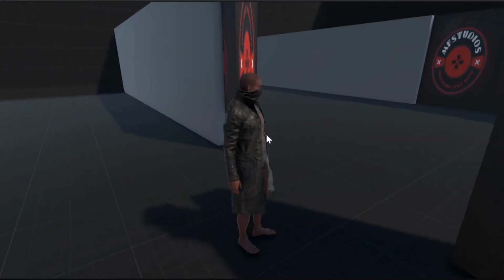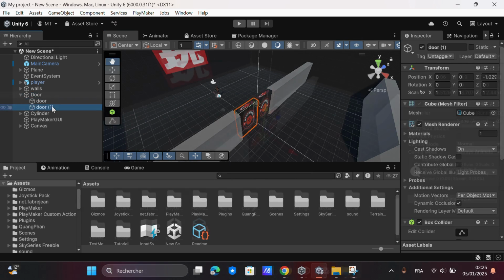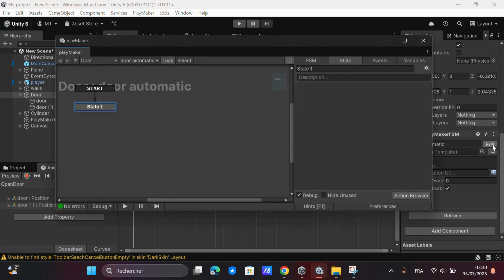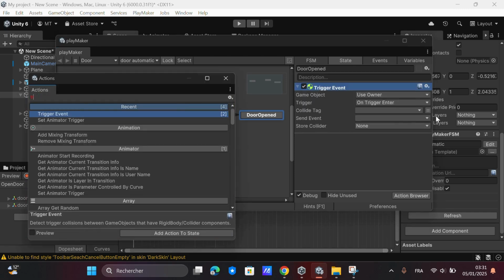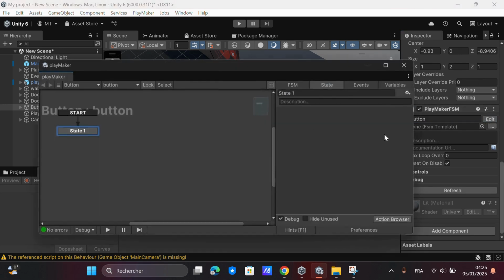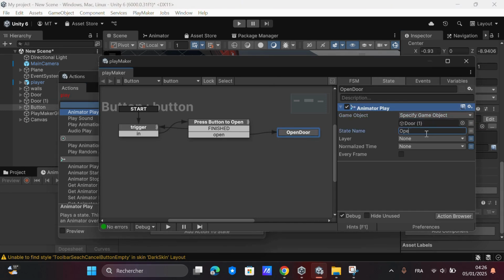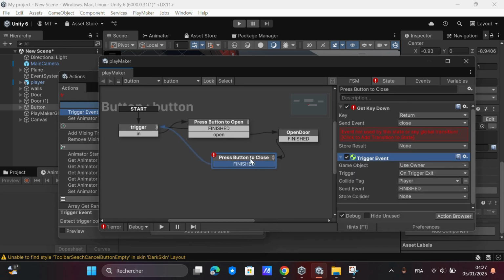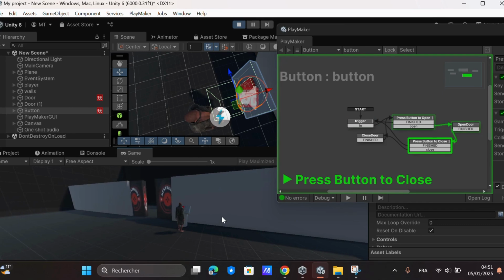Unity Tutorial: Automatic Doors and Button-Controlled Doors with Playmaker (No Coding)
In this Unity tutorial, learn how to create realistic automatic doors and button-controlled doors using Playmaker! We'll guide you step by step:

Set up a trigger-based automatic door that opens when the player approaches.
Create a button system to control a door, requiring the player to press a key to open or close it.
Add animations, sound effects, and FSM logic to bring your game world to life.
This tutorial is perfect for beginners and intermediate Unity developers who want to add interactive elements to their scenes without writing code.

💡 Playmaker makes game development faster and easier!

📚 Topics Covered:

Adding triggers and FSMs
Configuring door animations (OpenDoor & CloseDoor)
Using sound effects for doors
Creating interactive buttons in Unity
🎮 Requirements:

Unity with Playmaker installed
Basic knowledge of Unity and FSM

00:00 - Introduction: Overview of the tutorial and final result preview (مقدمة).
00:36 - Setting up the automatic door: Adding the door, trigger, and configuring the FSM (إعداد الباب التلقائي).
00:53 - Creating the door animation: Setting up the "OpenDoor" and "CloseDoor" animations (إنشاء الرسوم المتحركة للباب).
01:26 - Creating FSM for the automatic door: States for opening, closing, and adding animations and sound effects (إنشاء الـFSM للباب التلقائي).
02:43 - Duplicating the door: Setting up a duplicate door for button interaction (استنساخ الباب وإعداده للتفاعل مع الزر).
02:50 - Setting up the button: Adding the button trigger and preparing for player interaction (إعداد الزر).
04:55 - Creating FSM for the button-controlled door: States for pressing the button to open and close the door, with animations and sounds (إنشاء الـFSM للباب الذي يتحكم به الزر).
04:38 - Testing the scene: Demonstrating both the automatic and button-controlled doors (اختبار المشهد).
10:00 - Conclusion: Recap, tips, and encouraging viewers to like, share, and subscribe (الخاتمة).